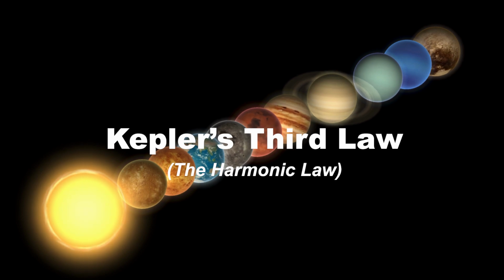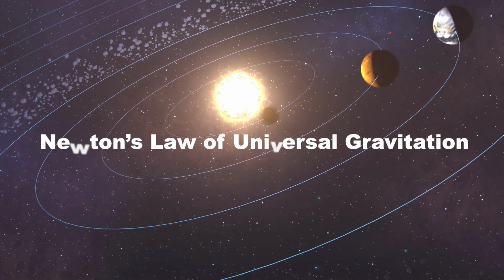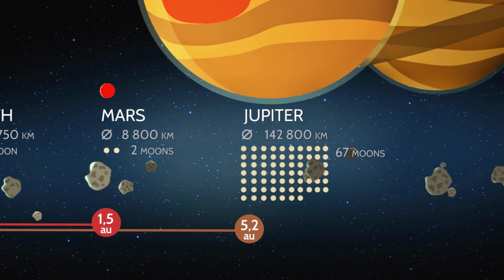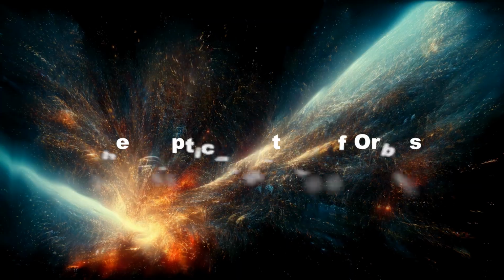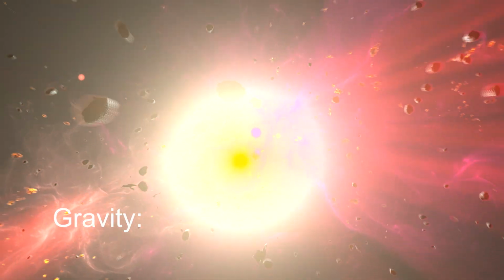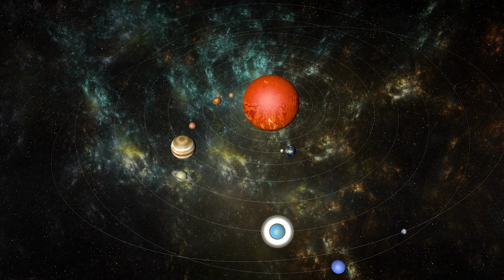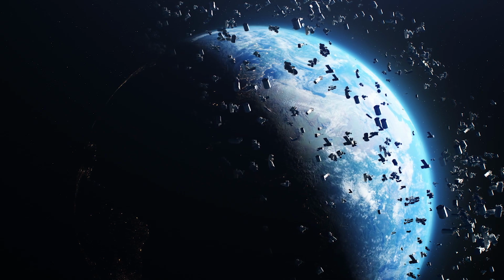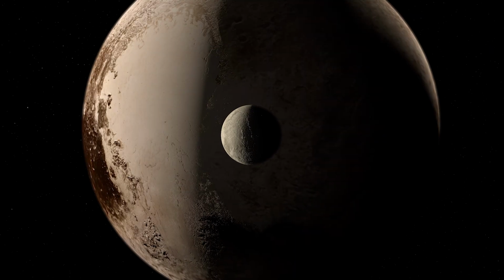Why Do Planets Have Elliptical Orbits? | The Science Behind Celestial Motion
🌌 Unlock the mysteries of the universe!
Discover why planets follow elliptical orbits and how the laws of Kepler and Newton explain the dance of celestial bodies around the Sun. From the heliocentric model to the influence of gravity and inertia, this video breaks down the forces that shape planetary motion.

🔑 In This Video, You’ll Learn:

🌍 Kepler’s Three Laws of Planetary Motion

🌞 How Newton’s Law of Universal Gravitation explains elliptical orbits

🛸 The role of gravity and inertia in shaping planetary paths

🌠 Insights into exoplanetary orbits and orbital resonances

💡 Curious about the forces shaping our solar system? Watch now!
🌐 Visit us at: a.land

✅ Explore the science of celestial motion and enrich your understanding of the cosmos!

🔹 Arabic Title:

"لماذا تتبع الكواكب مدارات بيضاوية؟ | العلم وراء حركة الأجرام السماوية"

🔹 Arabic Caption:
🌌 اكتشف أسرار الكون!
تعرف على سبب اتباع الكواكب لمدار بيضاوي وكيف تشرح قوانين كبلر ونيوتن رقصة الأجرام السماوية حول الشمس. من النموذج الشمسي إلى تأثير الجاذبية والقصور الذاتي، يكشف هذا الفيديو القوى التي تشكل حركة الكواكب.

🔑 في هذا الفيديو، ستتعلم:

🌍 قوانين كبلر الثلاثة لحركة الكواكب

🌞 كيف تفسر قوانين الجاذبية لنيوتن المدارات البيضاوية

🛸 دور الجاذبية والقصور الذاتي في تحديد مسارات الكواكب

🌠 نظرة على مدارات الكواكب الخارجية ورنين المدارات

💡 هل أنت فضولي لمعرفة القوى التي تشكل نظامنا الشمسي؟ شاهد الآن!
🌐 زر موقعنا: a.land

✅ اكتشف علم حركة الأجرام السماوية وزد فهمك للكون!

🔹 German Title:

"Warum Haben Planeten Elliptische Umlaufbahnen? | Die Wissenschaft der Himmelsbewegung"

🔹 German Caption:
🌌 Ergründen Sie die Geheimnisse des Universums!
Erfahren Sie, warum Planeten elliptische Umlaufbahnen haben und wie die Gesetze von Kepler und Newton die Bewegung der Himmelskörper um die Sonne erklären. Von heliozentrischen Modellen bis hin zu den Kräften der Gravitation und Trägheit – dieses Video erklärt es Ihnen.

🔑 In diesem Video erfahren Sie:

🌍 Die drei Gesetze der Planetenbewegung von Kepler

🌞 Wie Newtons Gravitationsgesetz elliptische Bahnen erklärt

🛸 Die Rolle von Gravitation und Trägheit bei der Formung von Bahnen

🌠 Einblicke in Exoplanetenbahnen und Orbitalresonanzen

💡 Neugierig auf die Kräfte, die unser Sonnensystem formen? Jetzt anschauen!
🌐 Besuchen Sie uns unter: a.land

✅ Erforschen Sie die Wissenschaft der Himmelsmechanik und erweitern Sie Ihr Wissen über das Universum!

🔹 Chinese Title (Simplified 中文):

"为什么行星有椭圆轨道？| 天体运动背后的科学"

🔹 Chinese Caption:
🌌 探索宇宙的奥秘！
了解为什么行星遵循椭圆轨道，以及开普勒和牛顿的定律如何解释天体围绕太阳的运动。 从日心模型到引力和惯性的影响，本视频将深入解析塑造行星运动的力量。

🔑 本视频您将学习：

🌍 开普勒三大行星运动定律

🌞 牛顿引力定律如何解释椭圆轨道

🛸 引力和惯性如何影响行星路径

🌠 系外行星轨道及共振现象的深入探讨

💡 想了解塑造太阳系的力量吗？立即观看！
🌐 访问我们的网站: a.land

✅ 探索天体运动的科学，提升您对宇宙的理解！